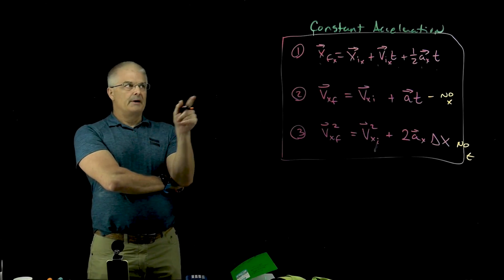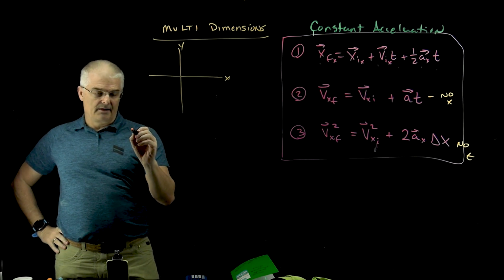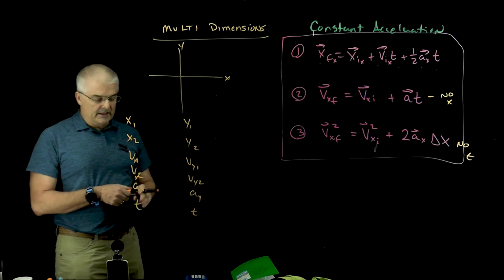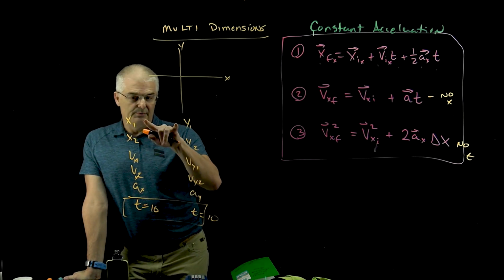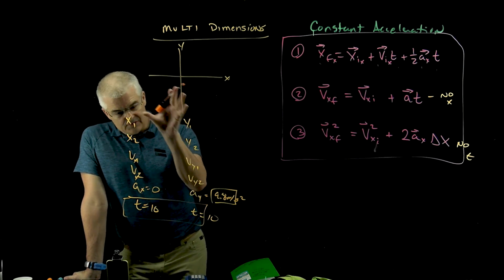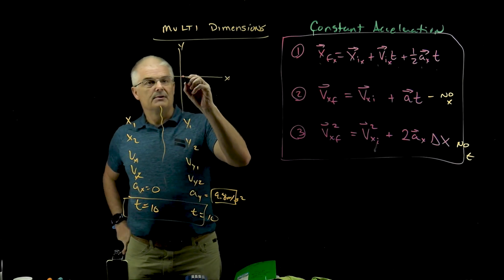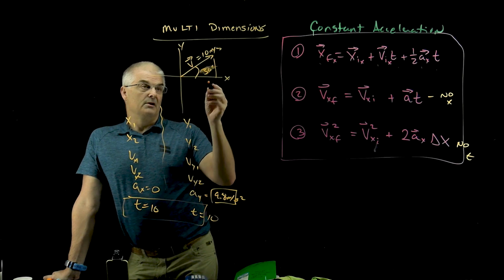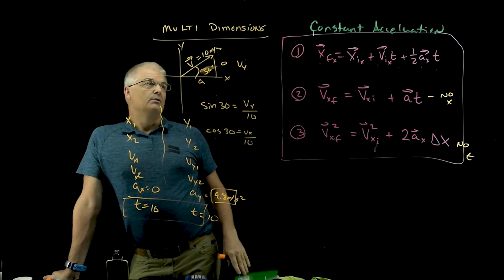Constant Acceleration in Two Dimensions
The trick with constant acceleration problems is when you move to two dimensions. Learn the basics of these problems in this short video.